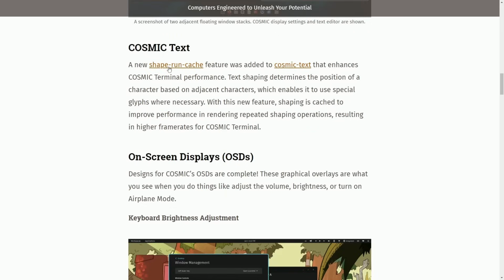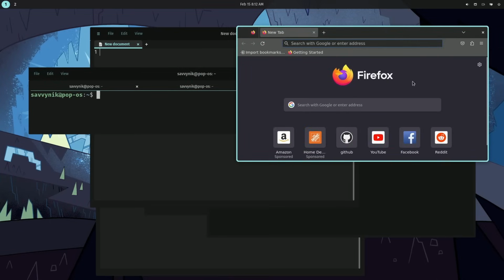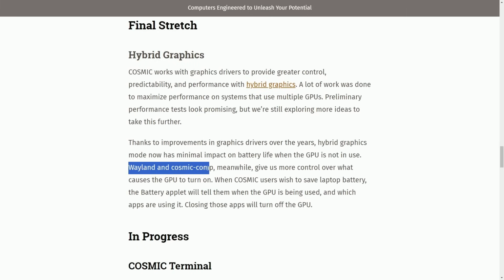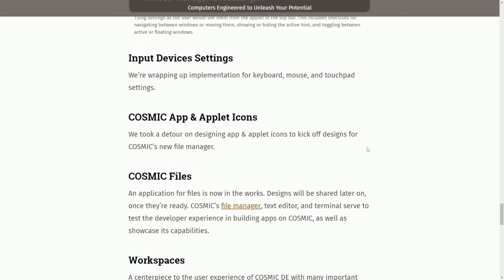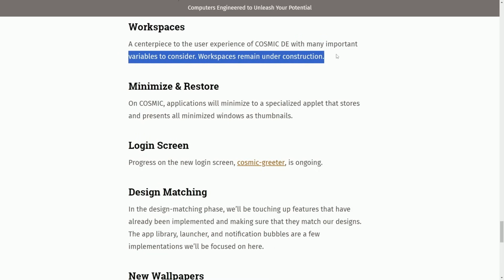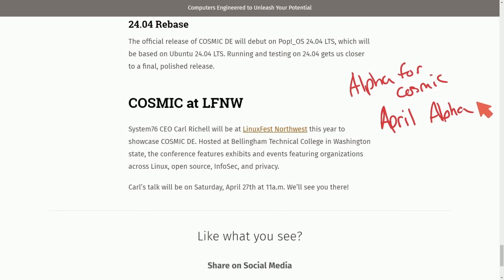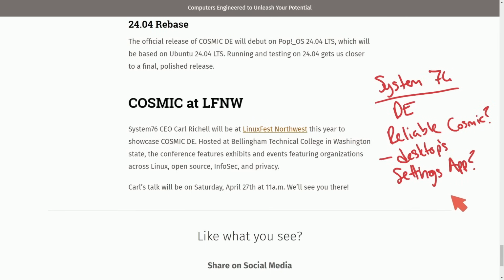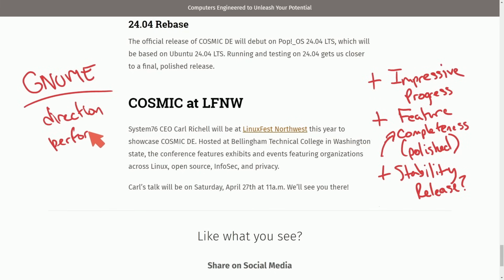Pop!_OS Cosmic Desktop by System76: ALPHA is near..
RUST Cosmic Desktop on Pop!_OS will be also available on Asahi Linux and on NixOS as a Nix Package in the main repo..  Let's talk about the latest dev in this Pop!_OS Cosmic Rust Desktop Environment.